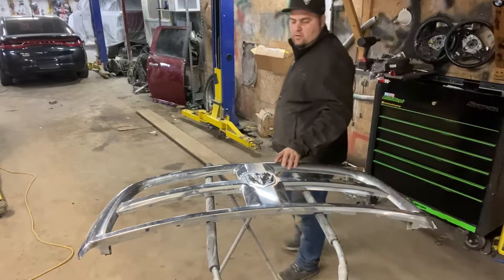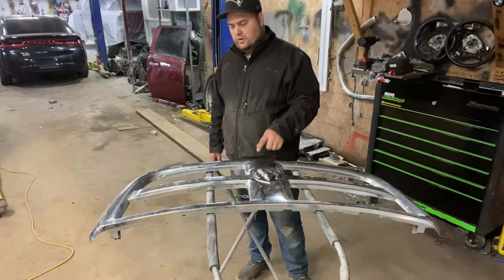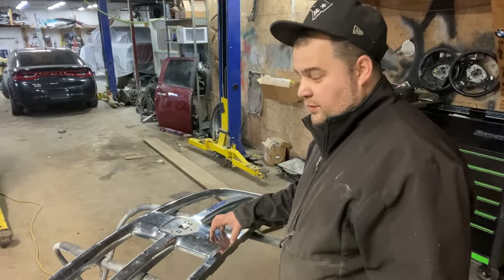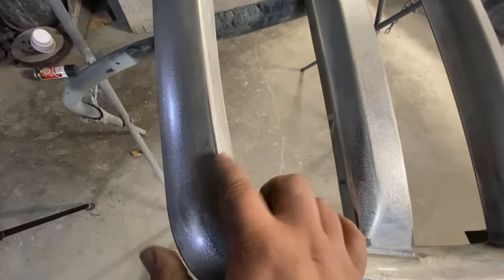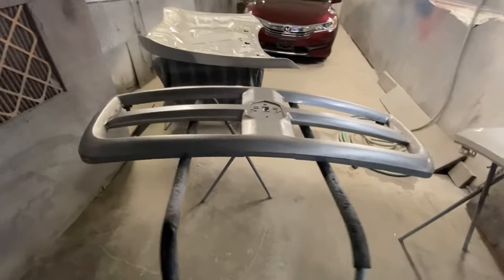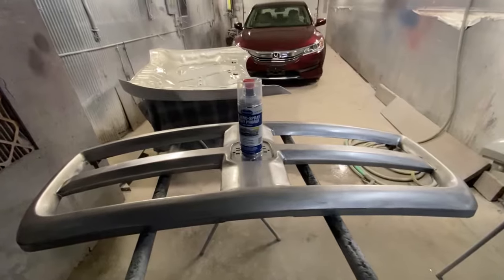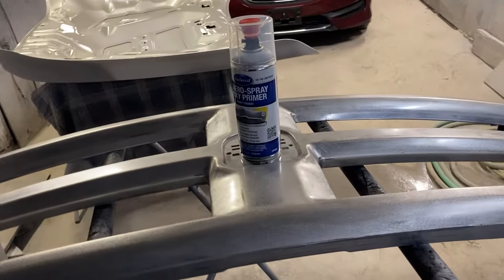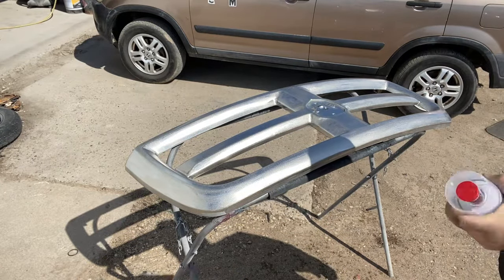How To Paint Over Chrome | BKG